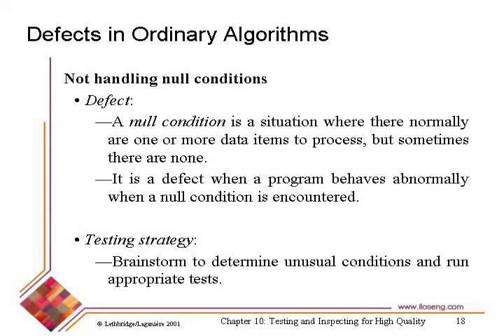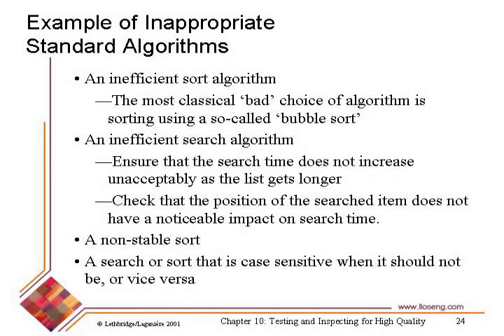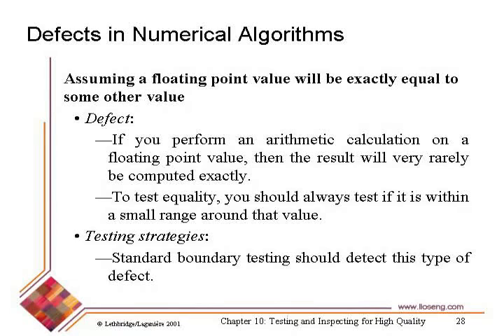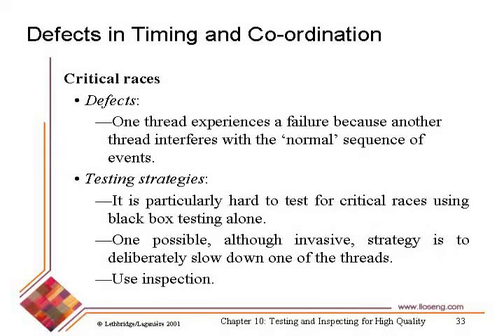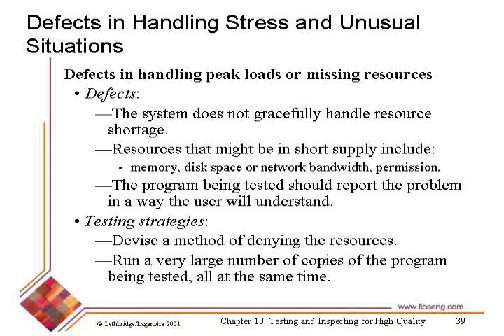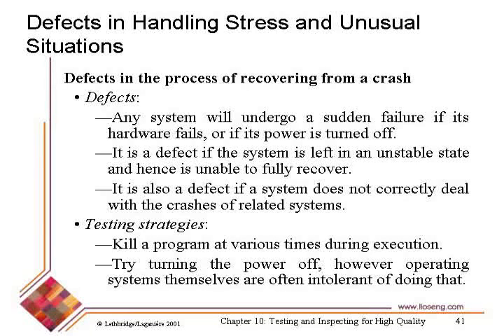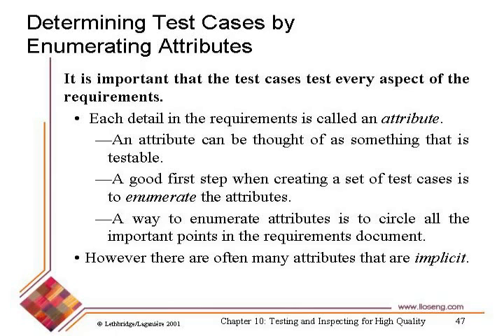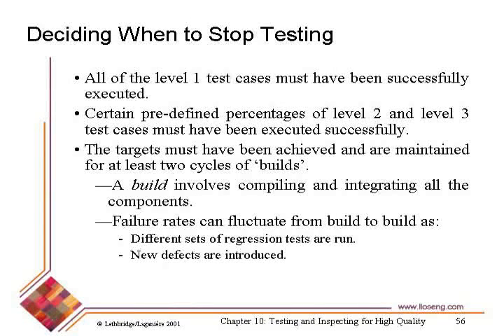Chapter 10 : Continuation of Chapter 10 (Part 1)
0:00:24   Chapter 10, slide 18 Defects in Ordinary Algorithms: Not Handling Null Conditions
0:02:02   Chapter 10, slide 19 Defects in Ordinary Algorithms: Not Handling Singleton or Non-Singleton Conditions
0:02:17   Chapter 10, slide 20 Defects in Ordinary Algorithms: Off-By-One Errors
0:05:15   Chapter 10, slide 21 Example of an Off-by-One Defect: Starting at an Index of 1 instead of 0
0:06:54   Chapter 10, slide 22 Defects in Ordinary Algorithms: Operator Precedence Errors
0:08:32   Chapter 10, slide 23 Defects in Ordinary Algorithms: Use of Inappropriate Standard Algorithms
0:09:43   Chapter 10, slide 24 Example of Inappropriate Standard Algorithms: Sorting and Searching
0:13:48   Chapter 10, slide 25 10.4 Defects in Numerical Algorithms: Not Using Enough Bits or Digits
0:16:08   Chapter 10, slide 26 Defects in Numerical Algorithms: Not Using Enough Places After the Decimal Point or Significant Figures
0:19:28   Chapter 10, slide 27 Defects in Numerical Algorithms: Ordering Operations Poorly so Errors Build Up
0:22:34   Chapter 10, slide 28 Defects in Numerical Algorithms: Assuming a Floating Point Value will be Exactly Equal to Some Other value
0:24:25   Chapter 10, slide 29 Example of Defect in Testing Floating-Point Value Equality
0:26:05   Chapter 10, slide 30 10.5 Defects in Timing and Co-Ordination: Deadlock and Livelock
0:29:26   Chapter 10, slide 31 Defects in Timing and Co-Ordination: Deadlock and Livelock - Testing Strategies
0:31:31   Chapter 10, slide 32 Example of Deadlock: UML Sequence Diagram
0:34:17   Chapter 10, slide 33 Defects in Timing and Co-Ordination: Critical Races
0:36:23   Chapter 10, slide 34 Example of a Critical Race
0:39:04   Chapter 10, slide 35 Semaphores and Synchronization
0:40:02   Chapter 10, slide 36 Example of a Synchronized Method
0:41:52   Chapter 10, slide 37 10.6 Defects in Handling Stress and Unusual Situations: Insufficient Throughput or Response Time
0:47:07   Chapter 10, slide 38 Defects in Handling Stress and Unusual Situations: Incompatibility with Specific Configurations of Hardware or Software
0:49:18   Chapter 10, slide 39 Defects in Handling Stress and Unusual Situations: Defects in Handling Peak Loads or Missing Resources
0:52:53   Chapter 10, slide 40 Defects in Handling Stress and Unusual Situations: Inappropriate Management of Resources (e.g. Memory Leaks)
0:56:34   Chapter 10, slide 41 Defects in Handling Stress and Unusual Situations: Defects in the Process of Recovering from a Crash
0:59:06   Chapter 10, slide 42 10.7 Documentation Defects
1:00:17   Chapter 10, slide 43 10.8 Writing Formal Test Cases and Test Plans
1:01:56   Chapter 10, slide 44 Test Plans
1:03:37   Chapter 10, slide 45 Information to Include in a Formal Test Case
1:04:47   Chapter 10, slide 46 Levels of Importance of Test Cases
1:06:33   Chapter 10, slide 47 Determining Test Cases by Enumerating Attributes
1:07:47   Chapter 10, slide 48 10.9 Strategies for Testing Large Systems
1:10:46   Chapter 10, slide 49 Top Down Testing
1:11:16   Chapter 10, slide 50 Bottom-Up Testing
1:11:30   Chapter 10, slide 51 Sandwich Testing
1:15:09   Chapter 10, slide 52 Vertical Strategies for Incremental Integration Testing
1:15:57   Chapter 10, slide 53 The Test-Fix-Test Cycle
1:17:16   Chapter 10, slide 54 The Ripple Effect
1:17:49   Chapter 10, slide 55 Regression Testing
1:20:00   Chapter 10, slide 56 Deciding When to Stop Testing